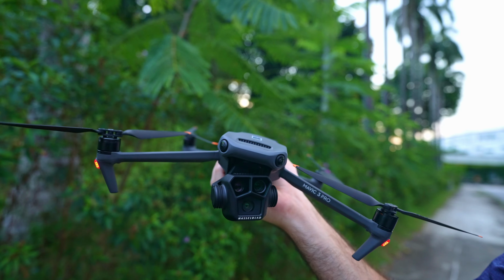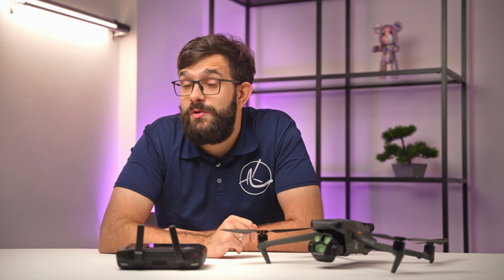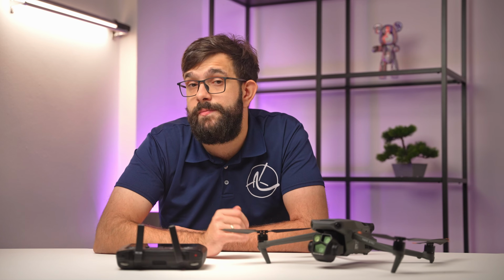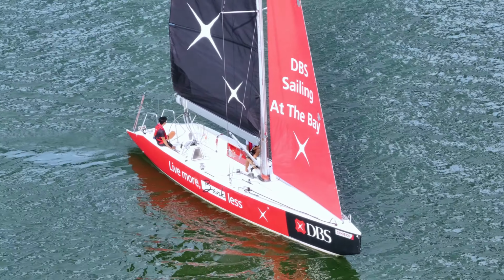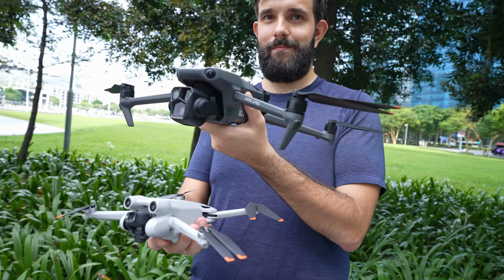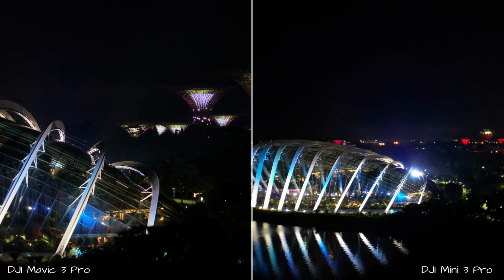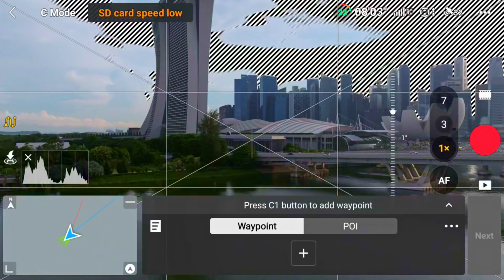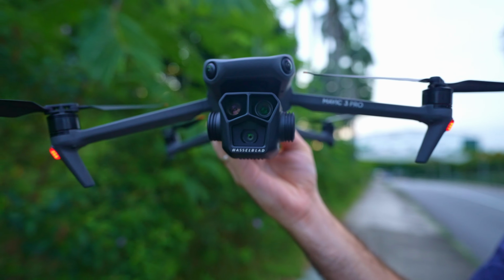DJI Mavic 3 Pro vs Mini 3 Pro: Which Drone Should You Buy in 2023?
Today we got something exciting and terrifying at the same time. We are checking out DJI Mavic 3 Pro. It is the latest drone from DJI and it has an extra camera when compared to Mavic 3.

I am very excited to tell you about it and my experience of using a drone here in Singapore in 2023.

We will also put it side-by-side with Mini 3 Pro and see how it stacks up.

I think you guys may learn a thing or two and this video should help you decide if you should spend some serious money on it. Let’s dive right in!

Main Set:
Sit/Stand Ergonomic desk from Everdesk+
Supreme Chair from Ergotune

Our Gear

Main Camera

Chapters:
00:00 Intro
00:26 Controller
01:20 Before Buying
02:16 Initial Set-Up
02:50 I Drowned a Drone!
03:05 Camera Set-Up
04:23 Performance
04:45 Mavic 3 Pro VS Mini 3 Pro
06:55 Picture Mode
07:08 Zooming
07:26 Major Limitation
07:52 Waypoints
08:14 Summary